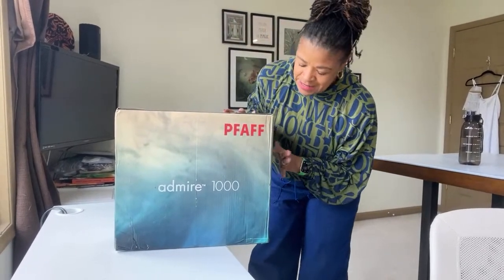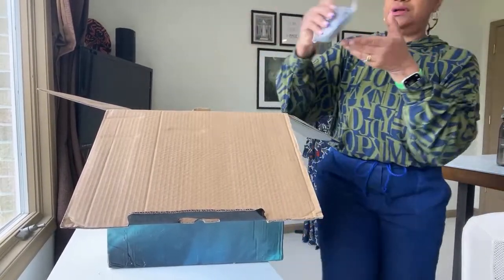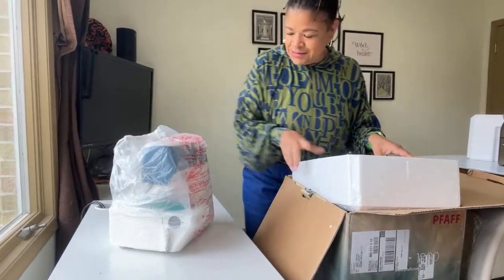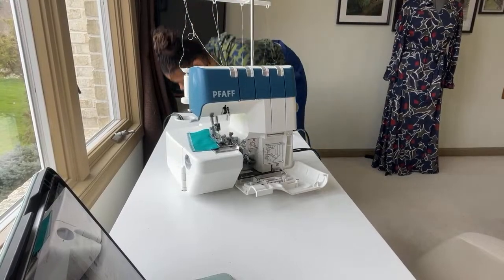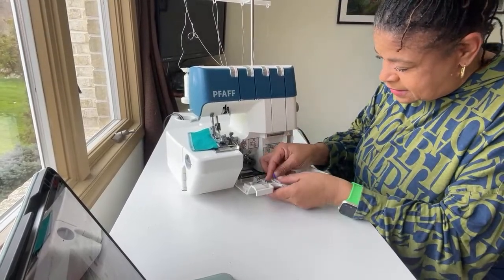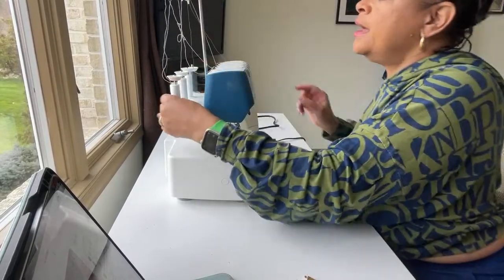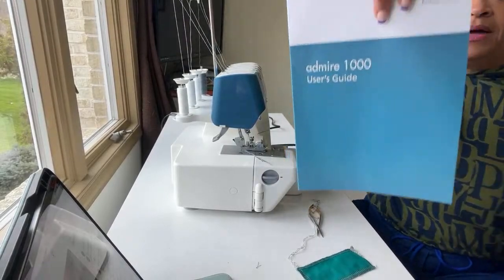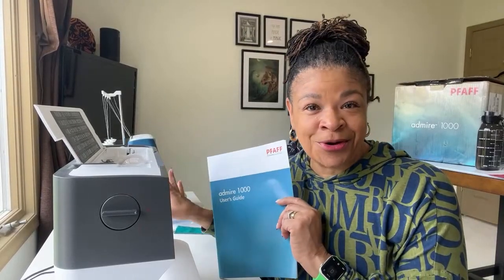Unboxing Pfaff Admire 1000 Overlocker/Serger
Unboxing and testing my new PFAFF Admire 1000 Overlocker/Serger that I won at a sewing retreat in Texas.  She is a great complement to my Pfaff Quilt Ambition 630.

Thank your Pfaff and Sewrority :)

Amazon store link to my favorite sewing

Happy sewing,
Byrd